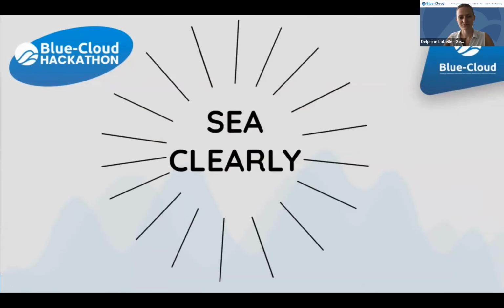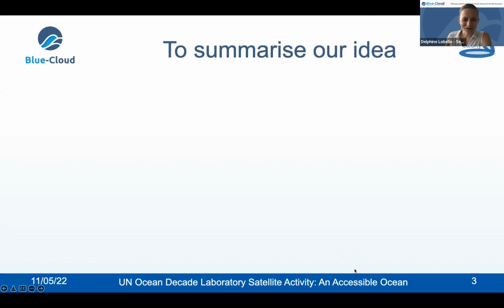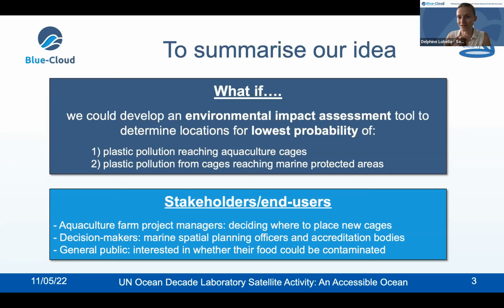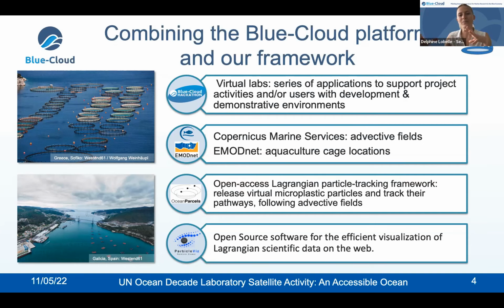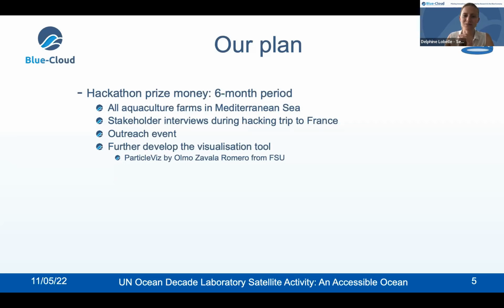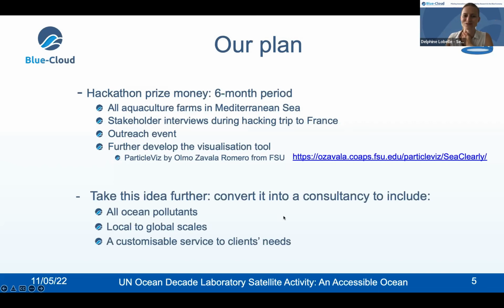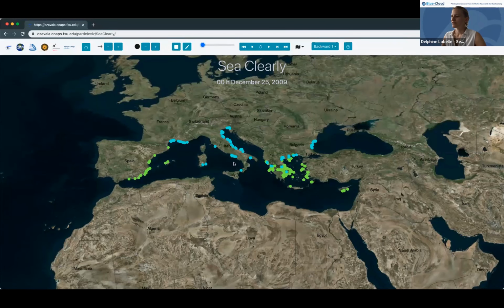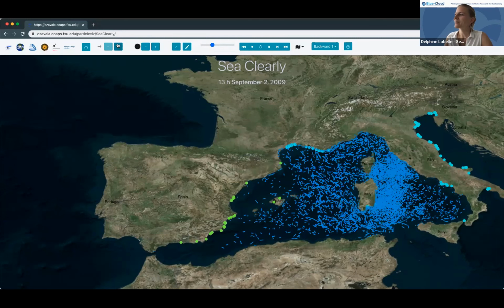Sea Clearly: A tool to assess ocean plastic impacts on and by aquaculture farms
Dr. Delphine Lobelle, Utrecht University, introducing the Sea Clearly tool.